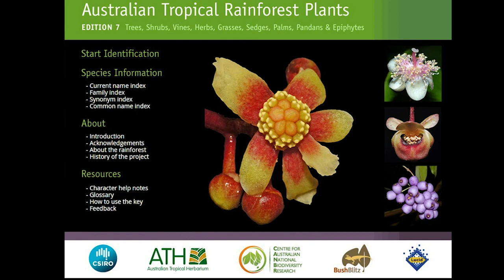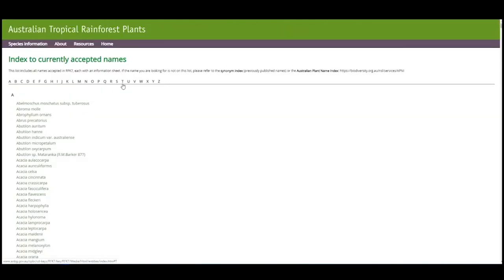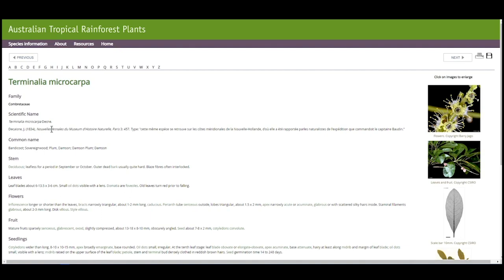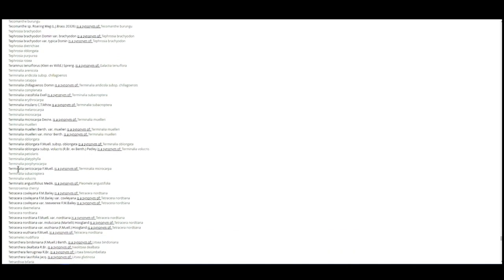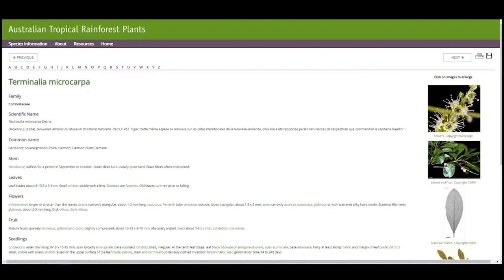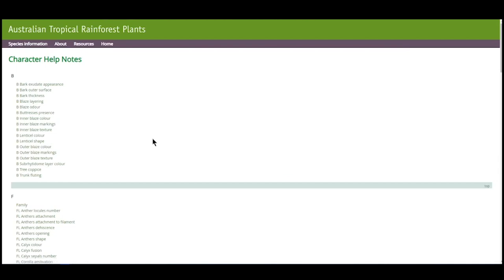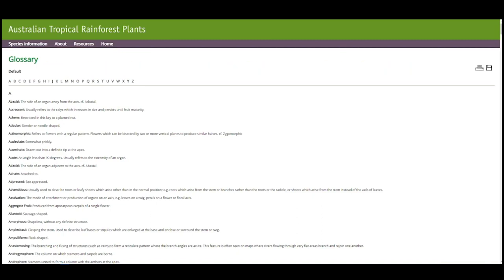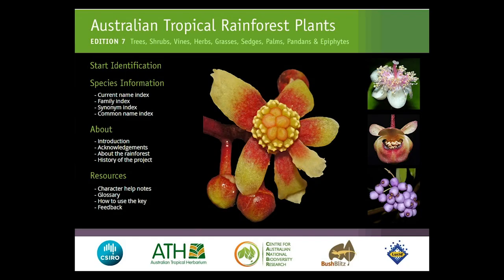Australian Tropical Rainforest Plants Part 1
How do you identify plants in the astonishingly diverse rainforests of tropical Australia? We provide an introduction to the Australian Tropical Herbarium's Rainforest Key - one of the world's most comprehensive online keys. Part 1.